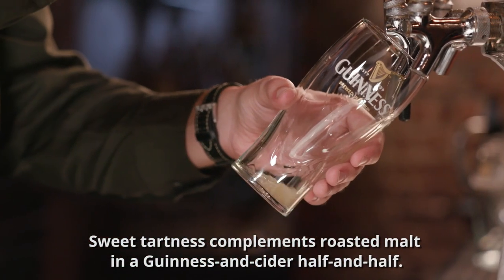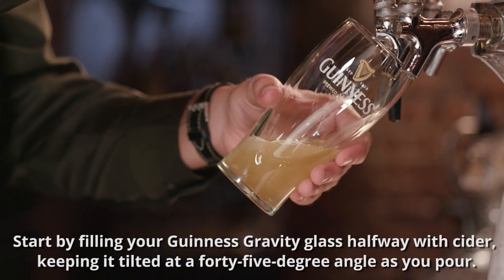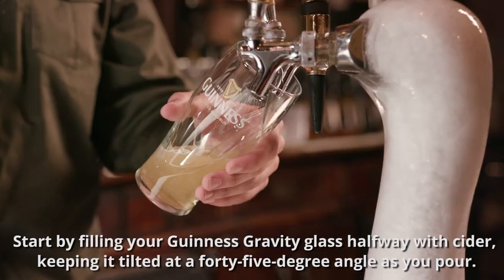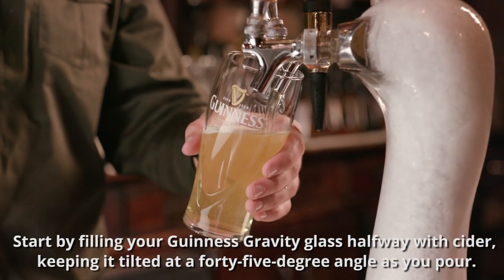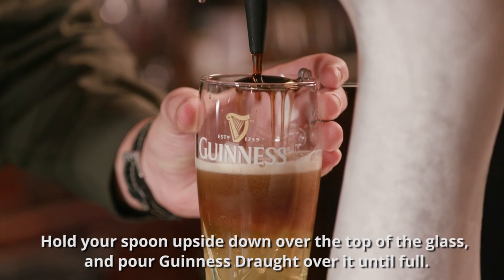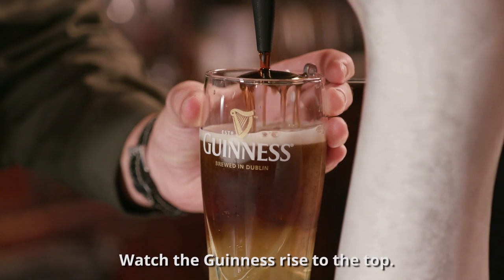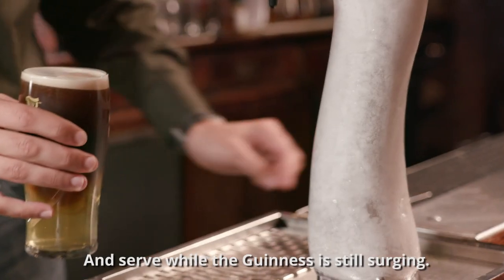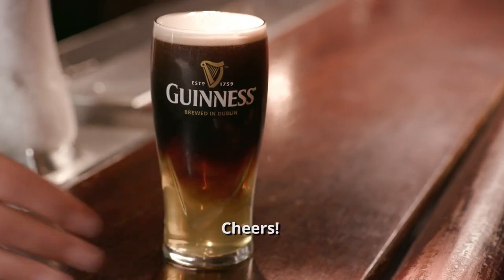How to Make a Half and Half with Guinness and Cider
Sweet tartness complements roasted malt in this Guinness-and-cider half-and-half!